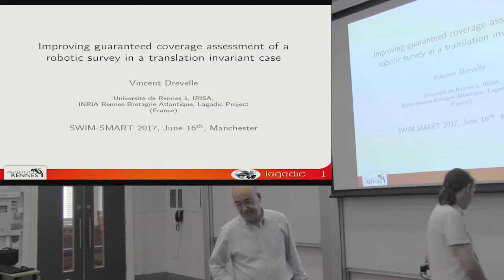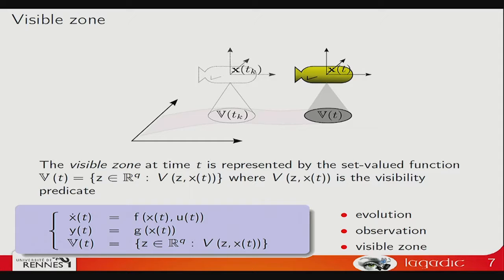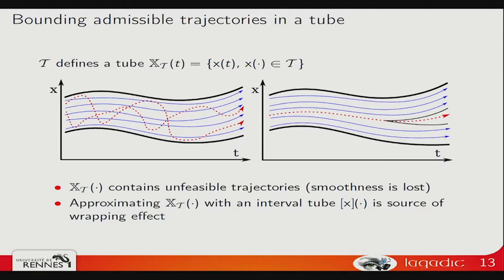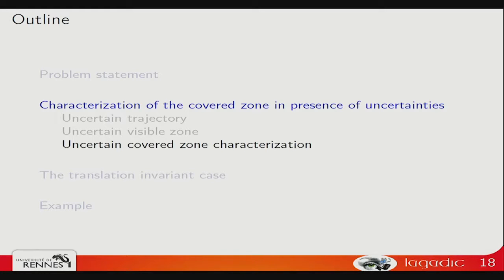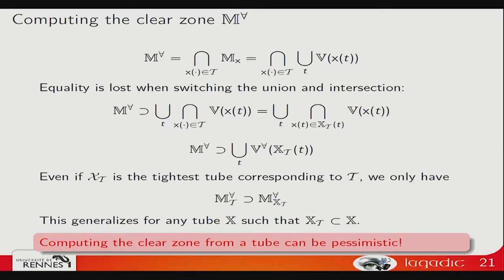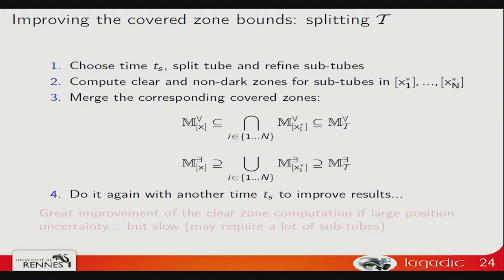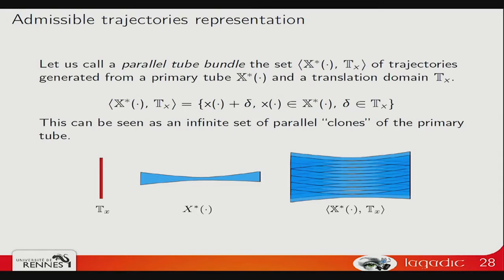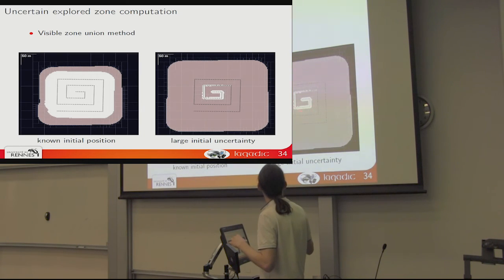Session 15: Robotics and Autonomous Systems 4 - Improving Guaranteed Coverage Assessment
Session 15: Robotics and Autonomous Systems 4   - Improving Guaranteed Coverage Assessment of a Robotic Survey in the Translation Invariant Case
Speaker: Vincent Drevelle